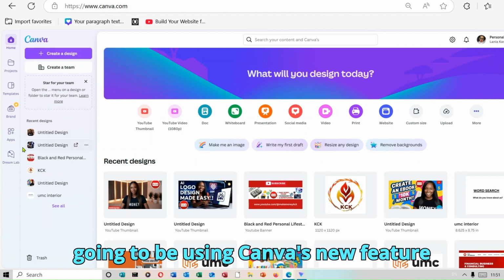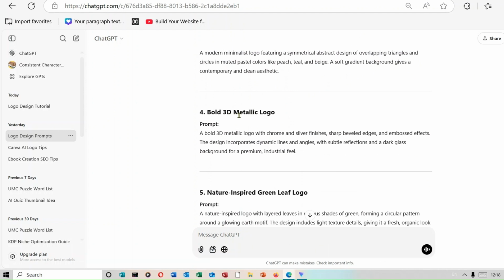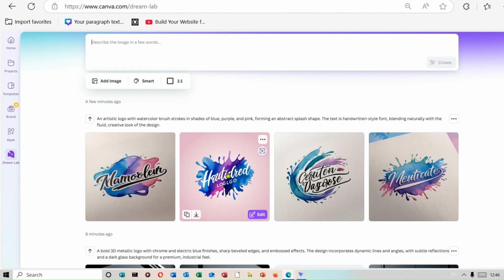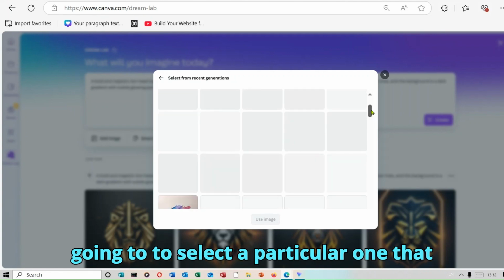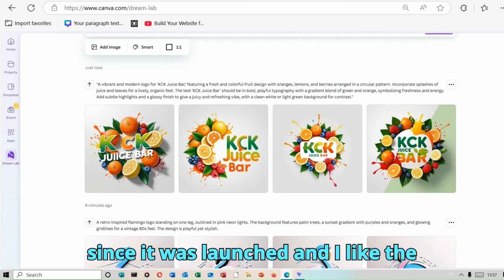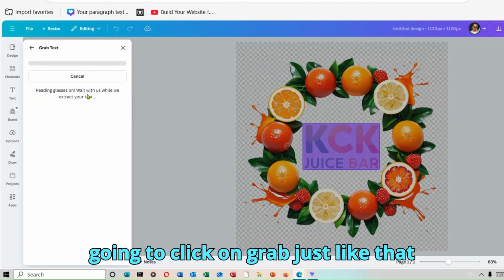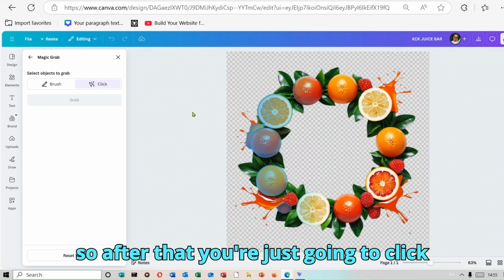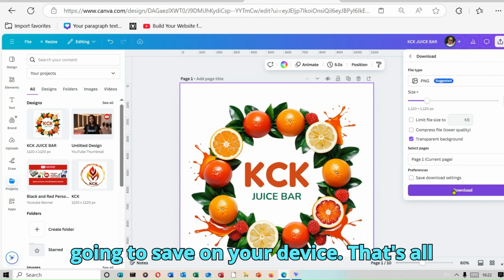Create Stunning Logos in 1 Click with Canva AI | Step-by-Step Tutorial for Beginners (2025)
Learn how to design stunning logos with Canva AI Dream Lab in this step-by-step tutorial packed with pro tips and prompts! 🎨✨ Whether you're a beginner or an experienced designer, this video will show you how to create eye-catching logos using Canva's AI tools. Discover the best prompts with chatgpt, tips for customization, and how to make your designs stand out. Perfect for businesses, social media, and personal branding! 🚀

💡 Get Prompt Ideas Here:
1.Prompt
A vibrant and modern logo for 'KCK Juice Bar,' featuring a fresh and colorful fruit design with oranges, lemons, and berries arranged in a circular pattern. Incorporate splashes of juice and leaves for a lively, organic feel. The text 'KCK Juice Bar' should be in bold, playful typography with a gradient blend of green and orange, symbolizing freshness and energy. Add subtle highlights and a glossy finish to give a juicy and refreshing vibe, with a clean white or light green background for contrast.

2.Prompt
A fierce wolf logo in 3D metallic silver with sharp, angular features. The eyes glow in electric blue, and the edges have dark shadows for depth. A forest silhouette is subtly integrated into the background with a full moon glow for a mysterious and powerful vibe.

3.Prompt:
A bold and majestic lion head logo with a geometric design, highlighted by neon LED light strips in gold and orange. The mane features sharp, angular lines, and the background is a dark gradient with subtle glowing particles for a regal and modern look.

4. Lightning-Themed Logo with Electric Text
Prompt:
A dynamic logo with a jagged lightning bolt in neon yellow and blue, set against a dark background with glowing energy pulses. The text is sharp and edgy, styled with electric streaks and glowing outlines to match the high-voltage energy.

5. Elegant Swan Logo with Watercolor Effects
Prompt:
An elegant swan logo with flowing, curved lines forming its body and neck, designed with soft pastel watercolor splashes in shades of blue, pink, and white. The background is a soft gradient, and subtle ripples are reflected around the swan for a graceful and artistic effect.